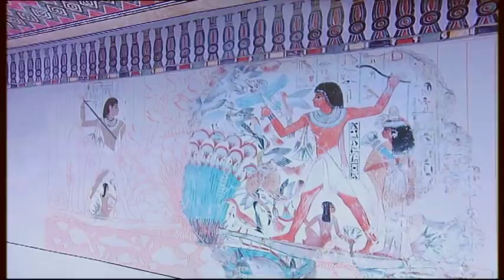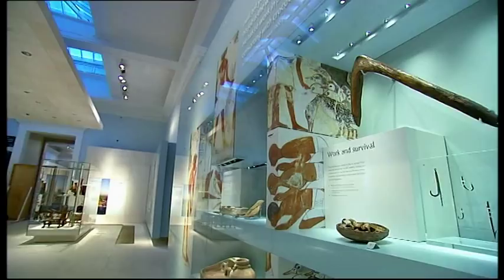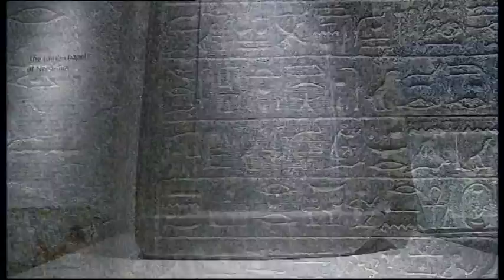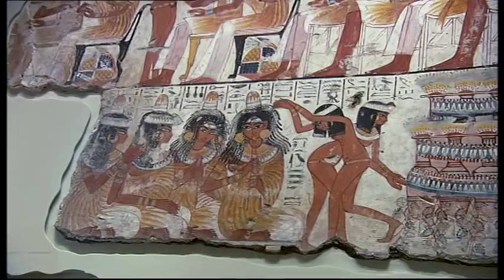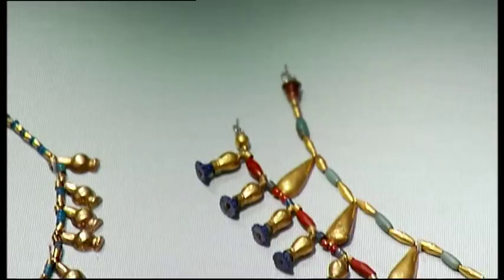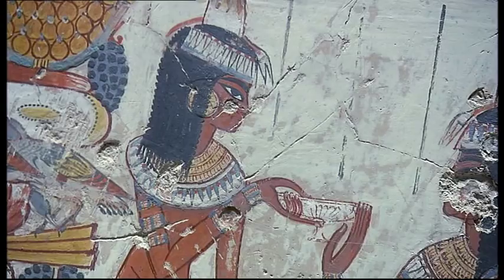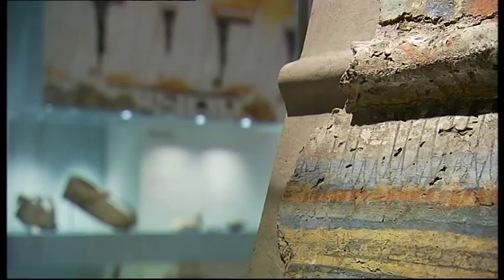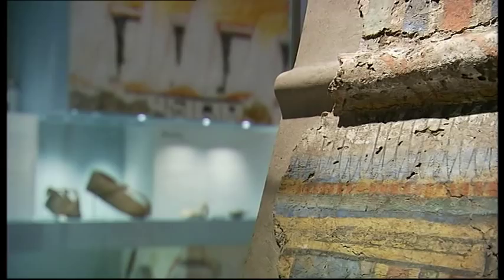BRITISH MUSEUM'S NEW EGYPTIAN GALLERY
See some of the finest examples of Ancient Egyptian paintings in the British Museum's new Ancient Egyptian gallery.

Entry to the new Ancient Egyptian gallery is free. You can find it next to the British Museum's most popular galleries: those of Ancient Egyptian funerary archaeology, better known as the "mummy rooms".

Dazzling Paintings from Ancient Egypt
The new gallery is centred round the spectacular painted tomb-chapel of Nebamun.

Amazingly given the quality of the paintings on show, Nebamun wasn't a Pharaoh or ruler, but merely an accountant in the Temple of Amun at Karnak.

He died around 1350BC, a generation before Tutankhamun.

The paintings show Nebamun at work and at leisure  surveying his estates and hunting in the marshes.

Egyptian Galleries Mark Major Preservation Project
These are some of the most famous images of Ancient Egyptian art, and are all the more evocative because the location of the original tomb-chapel of Nebamun has been lost.

This is the first time in nearly 10 years that the Nebamun paintings have gone on public display.

The tomb-paintings were acquired by the British Museum in the 1820s and were on display until the late 1990s.

Since then, the fragile wall-paintings have undergone the most extensive conservation project in the British Museum's history, securing them for at least the next 50 years.

An Egyptian Michelangelo on Show at The British Museum
The restoration project revealed new insights into the superb technique of the tomb painters  dubbed by one art historian as antiquity's equivalent to Michelangelo.

Exuberant compositions, astonishing depictions of animals and unparalleled handling of textures all feature in scenes that show life in Ancient Egypt in glorious colour.

New Egyptian Galleries Evoke Original Tomb
The Nebamun paintings are displayed together in a room designed to evoke their original setting and position in a small, intimate chapel.

You can enjoy a digital walk-through of the reconstructed tomb-chapel, based on the latest research and fieldwork at Luxor in Egypt.

Next to the paintings, 150 artefacts show how the tomb-chapel was built, how it remained open for visitors, and the nature of Egyptian society at the time.

Once you've visited the new Ancient Egyptian gallery, be sure to see the rest of the British Museum's Ancient Egyptian treasures, including large pharaonic statues, mummies, sarcophagi and the Rosetta Stone.